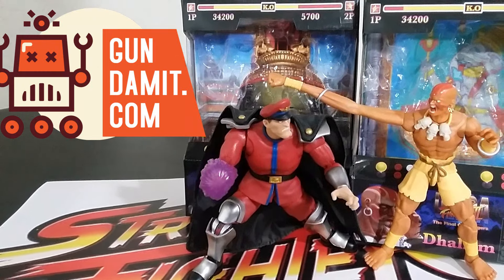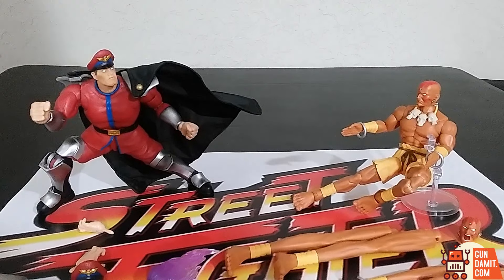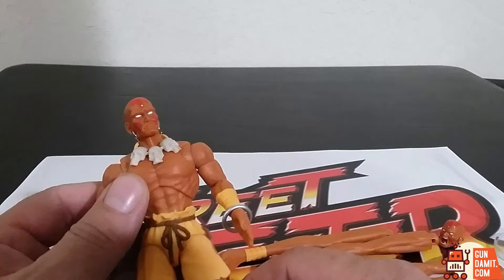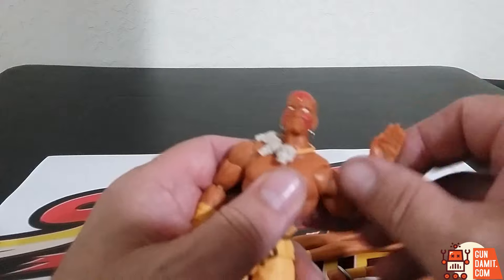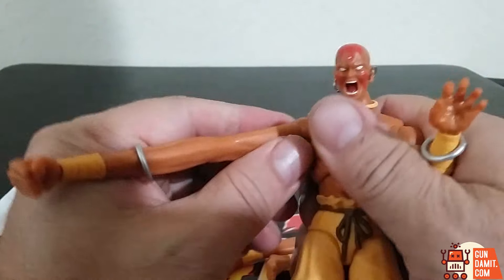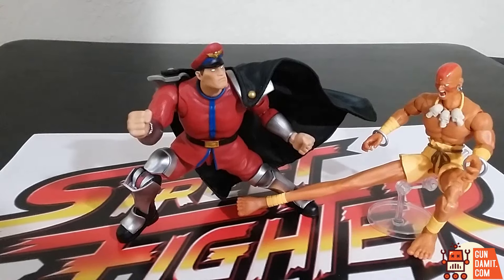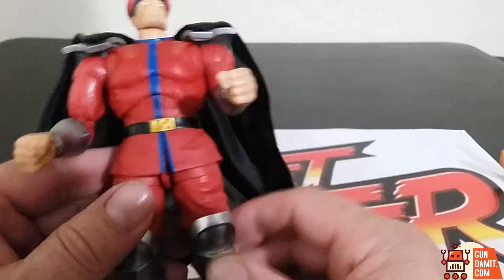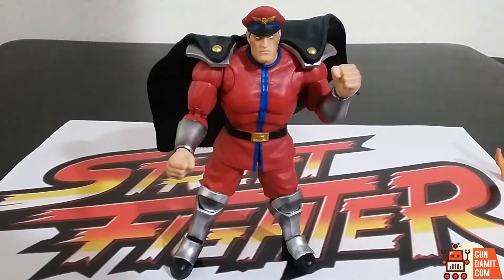Jada Toys 1/12 Street Fighter M.Bison AND Dhalsim